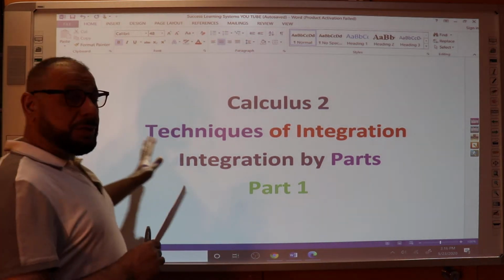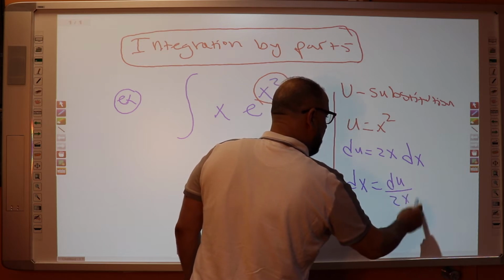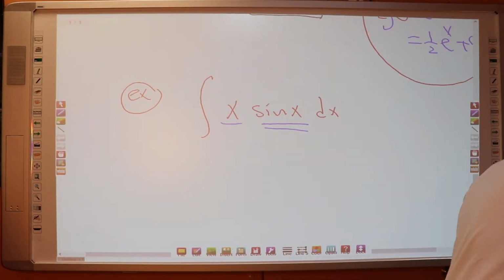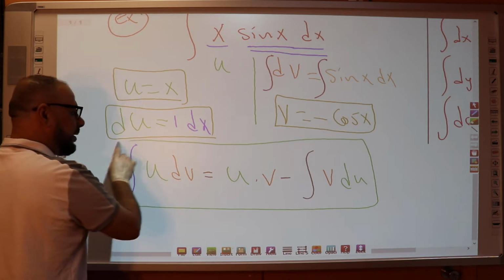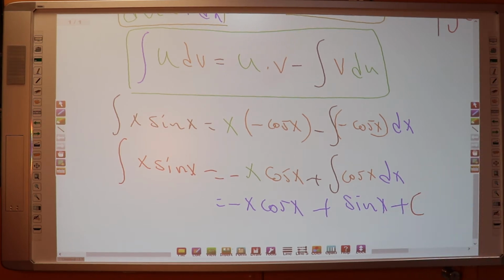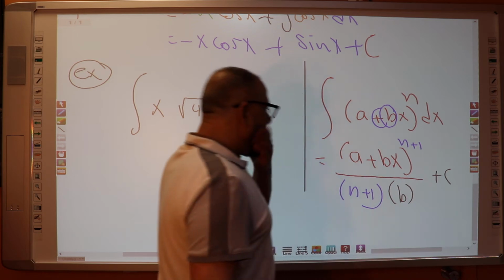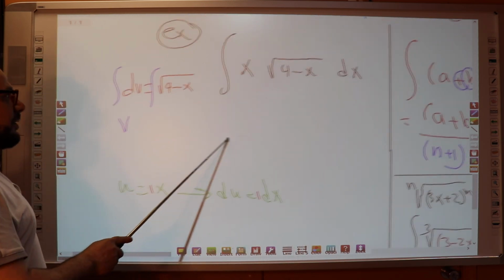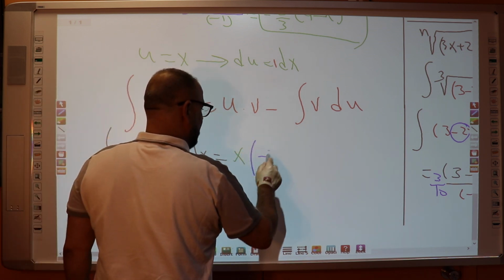(Calculus 2) Techniques of Integration (Integration By Parts ) ( Part 1)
(Calculus 2)